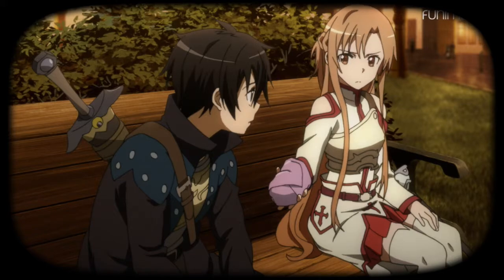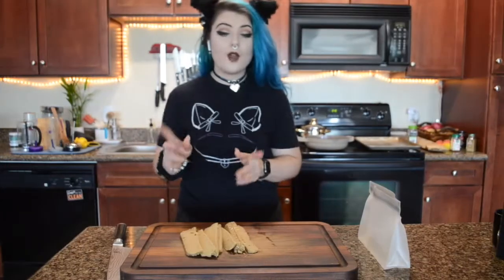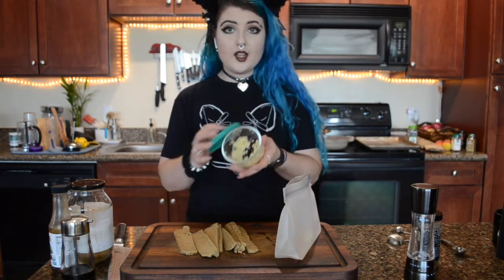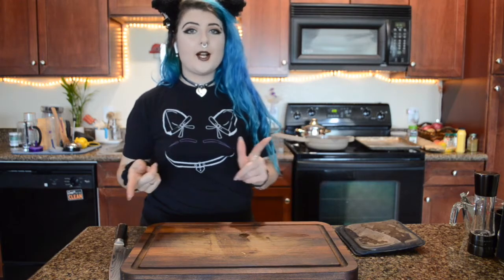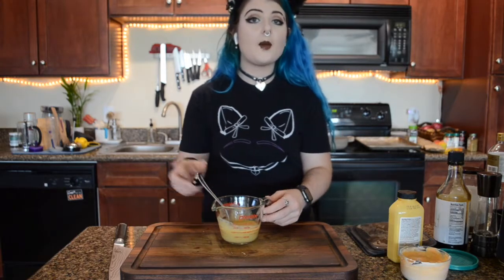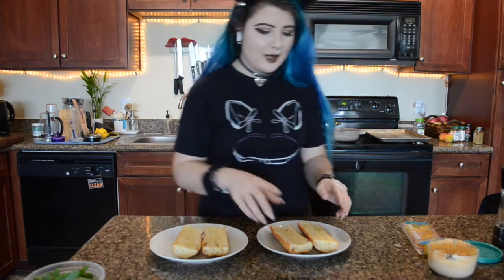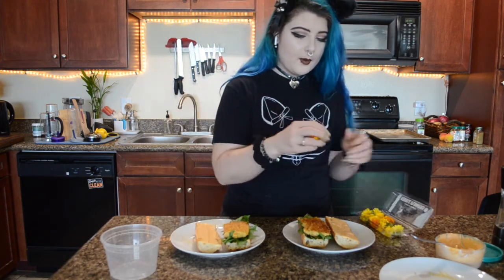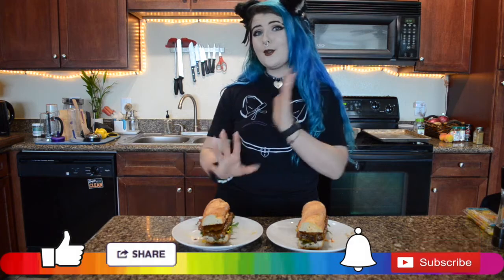Sword Art Online Asuna's Sandwich | Anime food ep 2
This is the first of the recipes we will be bringing to life right out of this anime. This sandwich come from season 1 episode 6, the first time she makes food for Kirito and he is so impressed.